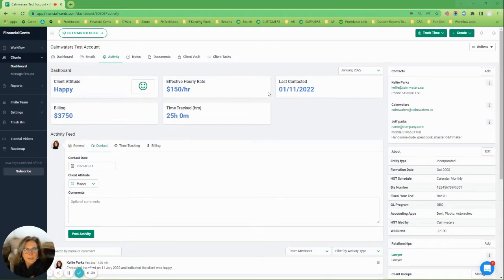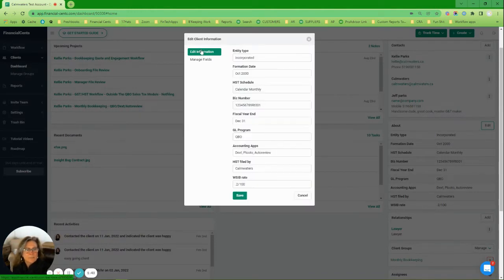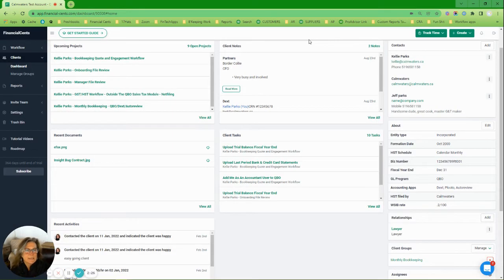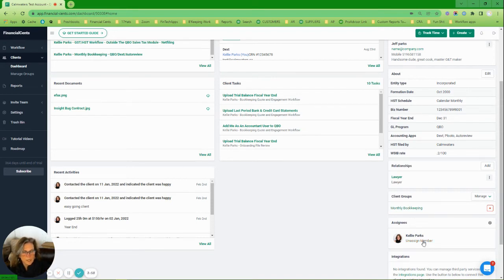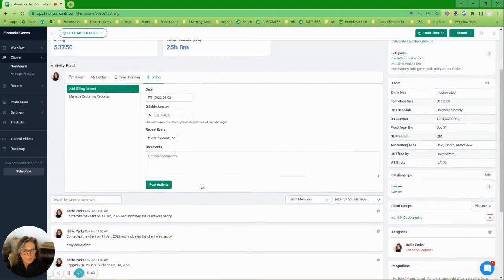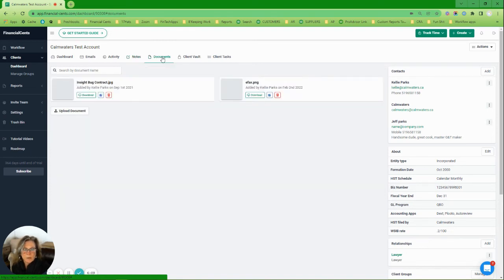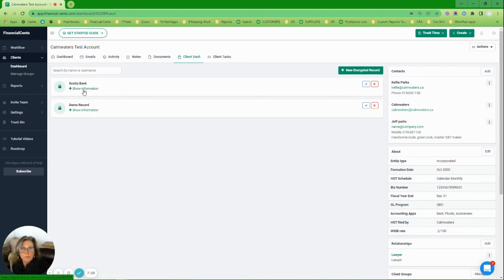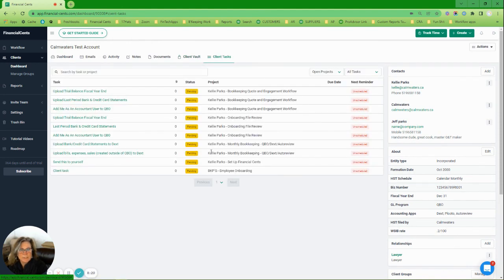Financial Cents CRM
I also love helping firms vet their processes.

This is a quick video on the great features Financial Cents has to create a robust CRM.

I sell bookkeeping and onboarding templates to get you up and running quickly in Financials Cents.

Easily Track Client Work & Hit Accounting Deadlines
Accounting practice management software built to help you scale your firm.
Delegate and track recurring work
Collaborate with your staff
Keep things from falling through the cracks